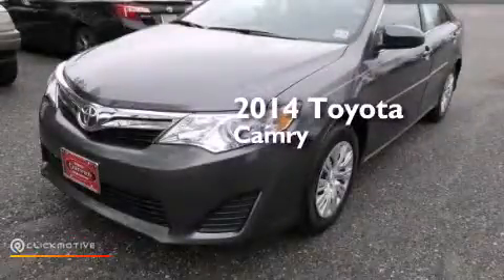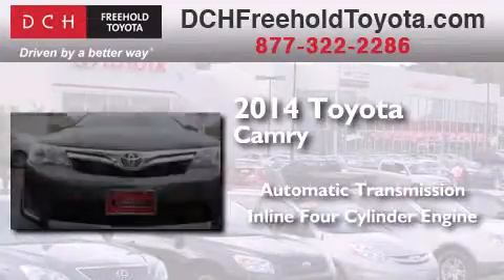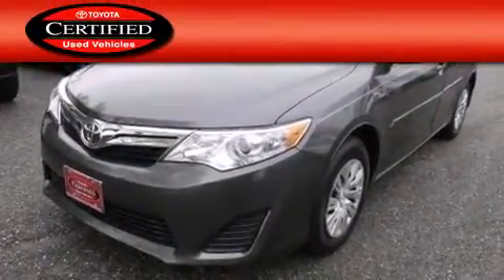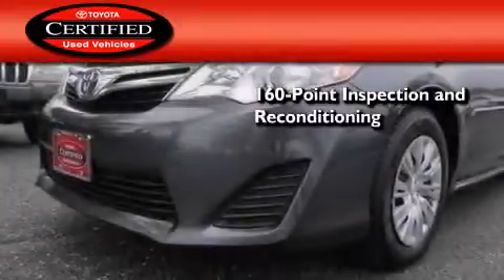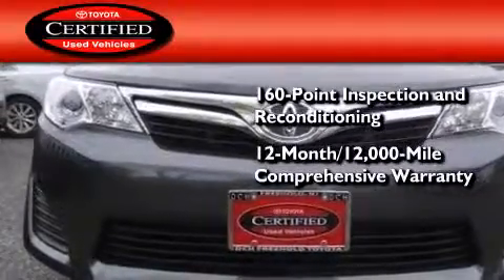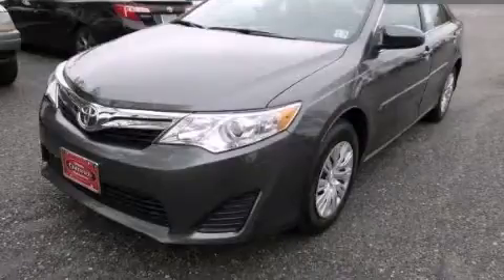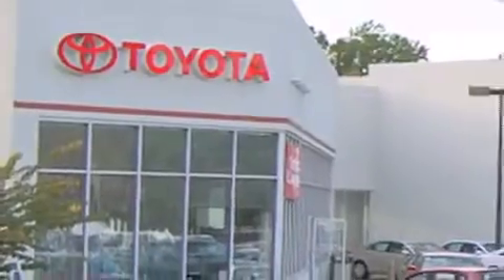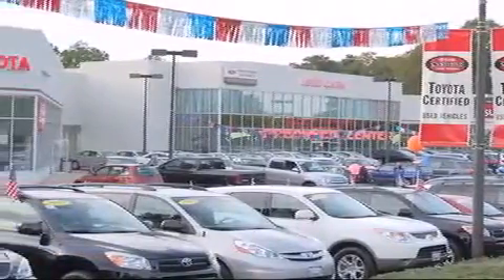Certified 2014 Toyota Camry Freehold NJ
We've been honored to serve the Freehold NJ area , we promise that your experience at our dealership will exceed your expectations ! Year : 2014 Make : Toyota Model : Camry Engine : Regular Unleaded I-4 2.5 L/152 Trans . : Automatic Exterior : Magnetic Gray Metallic Miles : 181 Stock : FTP1925 DCH Freehold Toyota 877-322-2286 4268 Route 9 South Freehold , NJ 07728